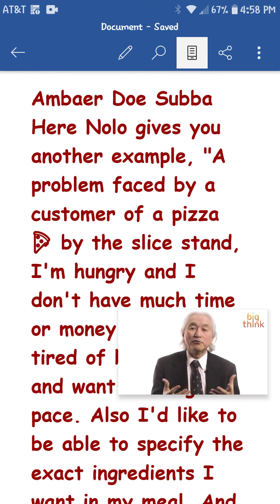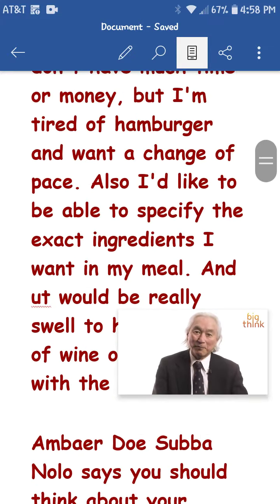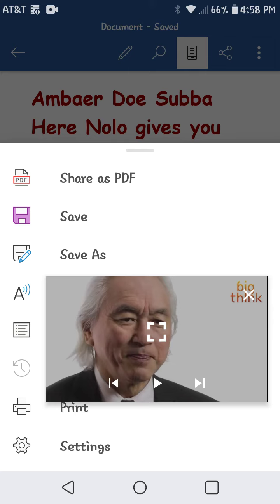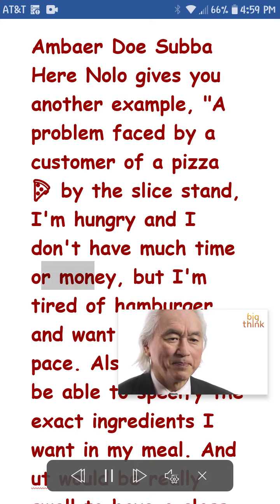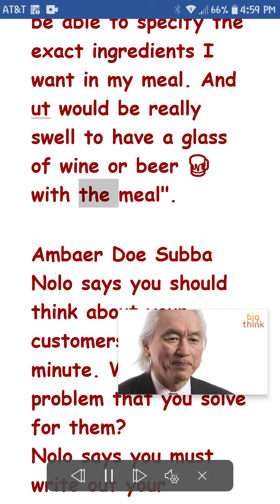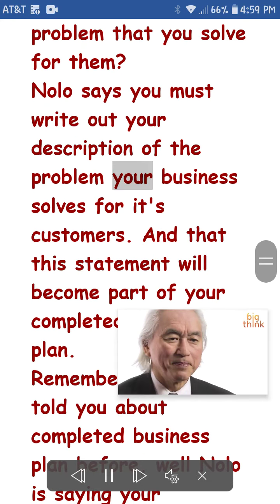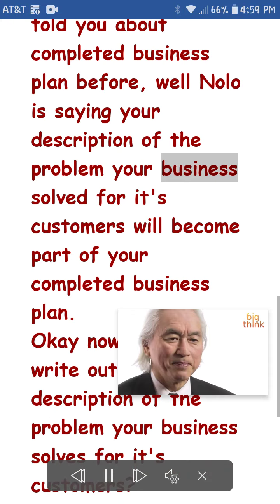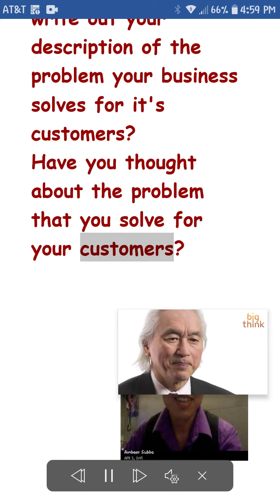Ambaer and Nolo Business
Nolo Business Plan by Mike Mckeever